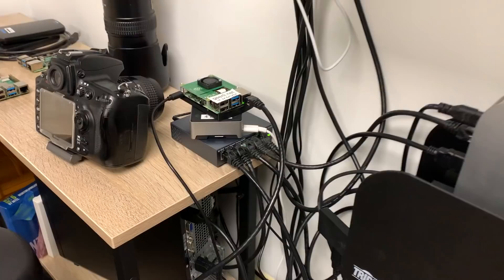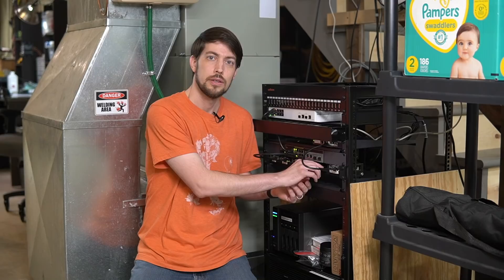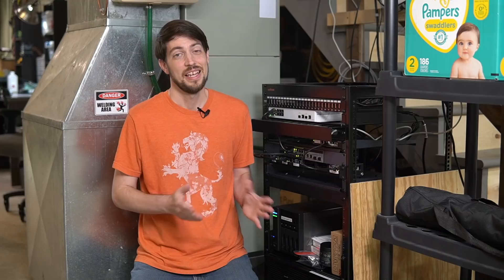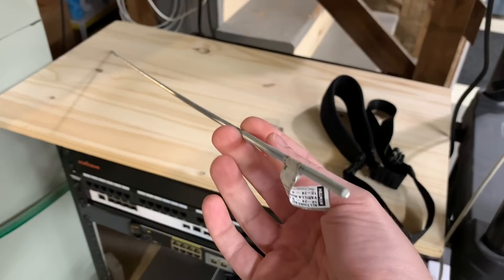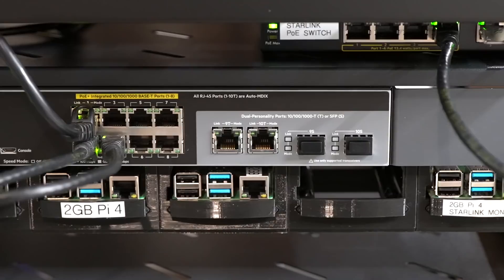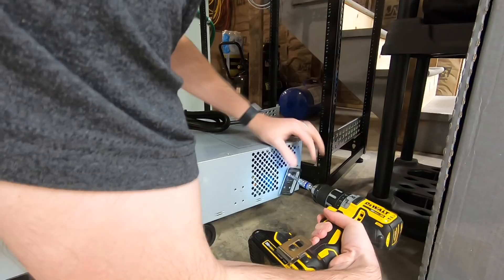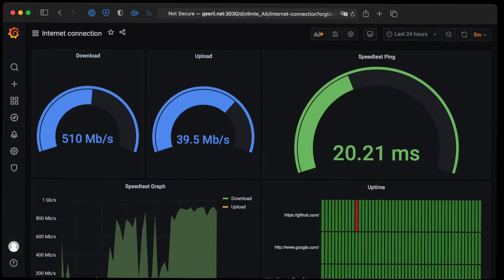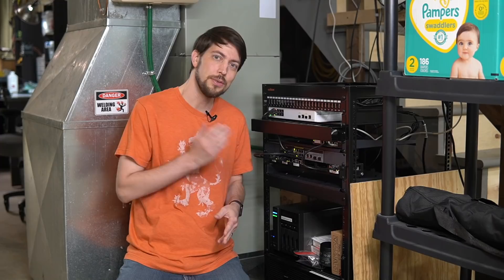Raspberry Pi Rack - 6 node 3D Printed 1U Pi cluster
I got tired of having Raspberry Pis hanging about my office. So I found a really nice 3D model for a 1U Pi rack by russross on Thingiverse, printed it, and put it in my new rack.

I'll show you everything in this video!

Mentioned in this video:

- Echogear 20U open frame rack
- UCtronics 1U Pi Rack (the one I didn't buy)
- Ender 3 V2 3D Printer
- ZYLtech 3D Printer PLA Black filament
- M2.5 x 12mm 25 pack screws
- #10-24 Threaded Rod
- #10-24 Hex Nuts
- P-Touch Label Maker
- HP Aruba 2530-8G PoE+ Switch
- APC Smart-UPS 2200xl
- QNAP QSW-M2108-2C 10 GbE/2.5 GbE Switch
- Cable Matters 1' black Cat6 cable
- InstallerParts 2' black Cat6 cable

Contents:

00:00 - 1U Pi Rackmount
01:08 - 3D Printing the Rack
02:03 - Assembly
02:57 - PoE and UPS
04:37 - What do the Pis do?
05:19 - Final thoughts and outtakes